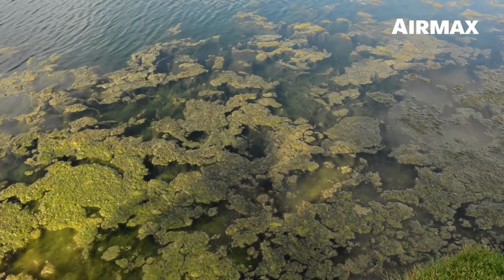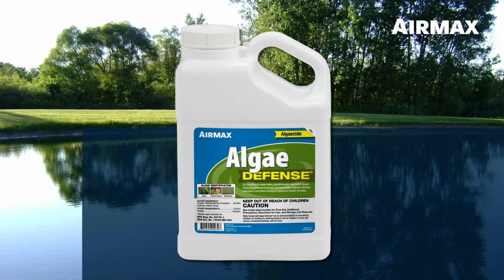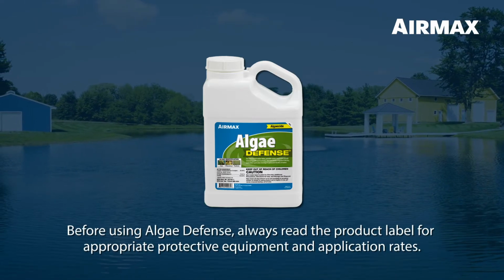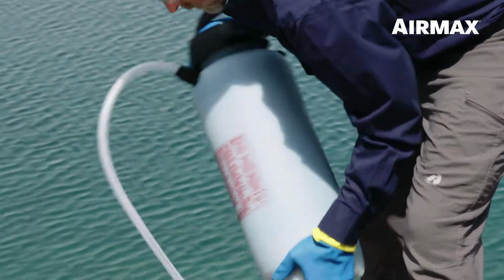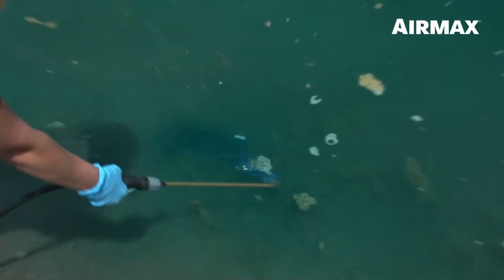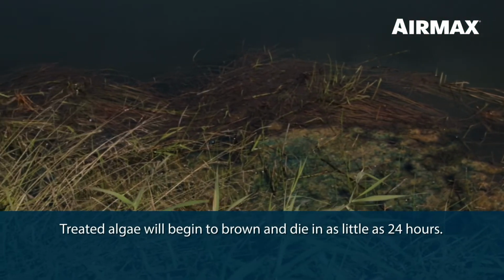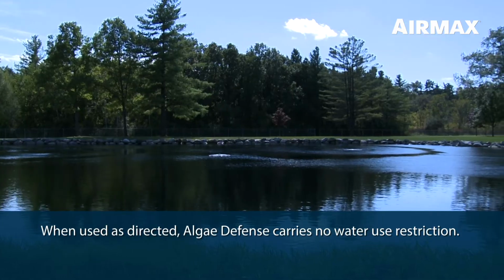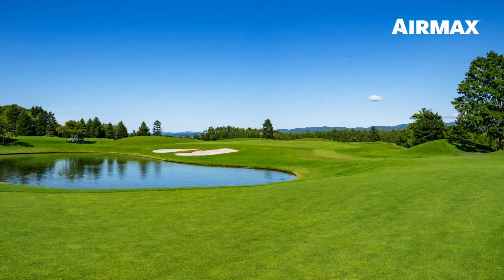Airmax® Algae Defense® – Pond Algae Removal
Looking for fast-acting pond algae control? Airmax Algae Defense is a highly effective liquid algaecide that works on a broad spectrum of pond and lake algae.

Eliminate algae blooms and green water from your pond or lake. Algae Defense can be applied directly to troublesome algae and Chara to treat floating and bottom-forming algae.

Begin applications early in the spring when the water temperature reaches 60°F. Each gallon of Algae Defense pond algaecide treats up to 8,000 square feet. Algae Defense can be directly applied via a pressurized sprayer to combat floating filamentous algae, Chara, or the planktonic algae that causes green-colored water. For best results, use Airmax Treatment Booster Plus.

Algae Defense carries no water use restrictions making it great for freshwater lakes, farm ponds, potable water reservoirs, and game fish ponds. Water treated with Algae Defense may be used immediately for recreational activities, drinking and irrigation. Follow all label directions.

ABOUT AIRMAX:

Airmax®, Inc., is the industry leader in pond and lake management, producing unrivaled innovative fountain and diffused aeration systems and natural water treatments. Airmax was founded with a passion for improving the methods by which pond owners care for their ponds.

With over 25 years of industry experience and proven results in the field, Airmax has become the most trusted name among pond and lake owners. or give us a call at .

THE AIRMAX ECOSYSTEM: 3 Steps to Pond & Lake Management

The Airmax Ecosystem is the industry-leading method to achieve a clean, clear, thriving aquatic ecosystem. Airmax’s success is based on a simple, 3-Step approach to Pond and Lake Management known as the Airmax Ecosystem. Whether you have a small pond or a 100-acre lake, the 3 Steps of the Airmax Ecosystem are the same: React, Prevent, and Aerate.

Reactive treatments such as algaecides, herbicides, and mechanical tools can help control unwanted weeds or algae and are a key step in the Airmax Ecosystem.

GET A POND PROFILE:

Let Airmax design the right system for you! Airmax Assist™ is designed to take the guesswork out of aeration design and pond management. Fill out the online form with your pond information. Upon receipt, we will map, measure, and properly design an Airmax Aeration System. You will receive an aerial map with diffuser locations and complete system specifications.

0:00 Intro
00:08 Pond Algae Control
00:23 Algae Defense Liquid Algaecide
00:53 How to Get Rid of Algae